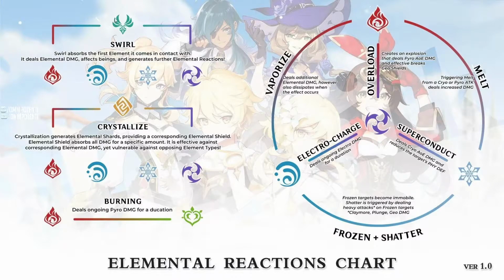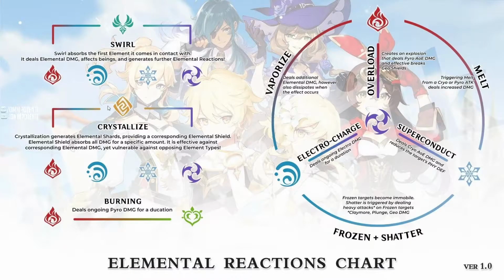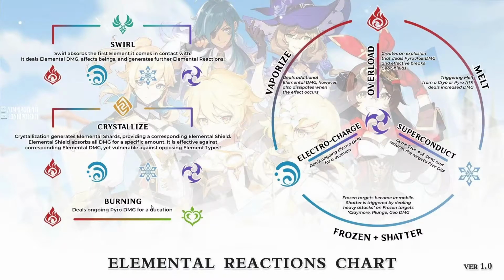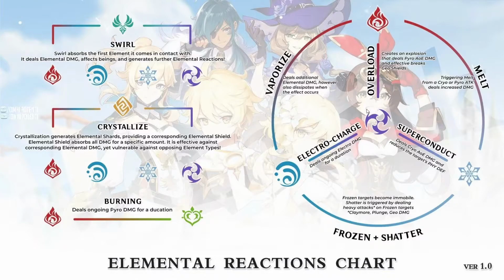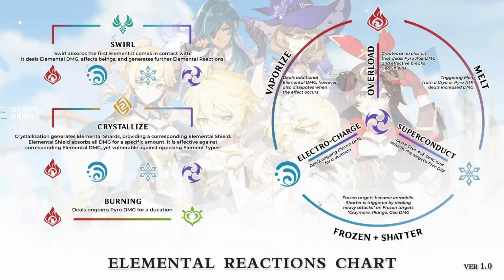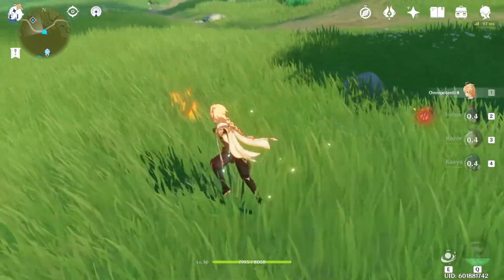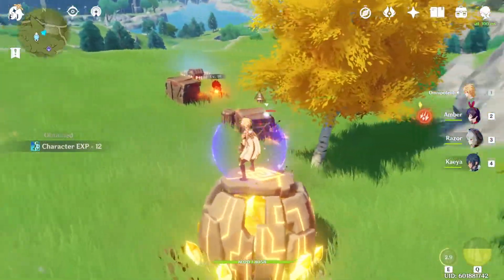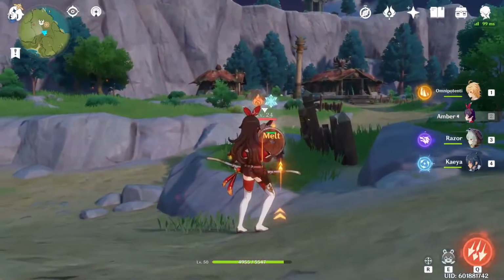Genshin Impact: Elements Explained Easy!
Hey guys in this video I am explaining how all the elements in Genshin Impact interact with each other! I really hope you find this helpful!